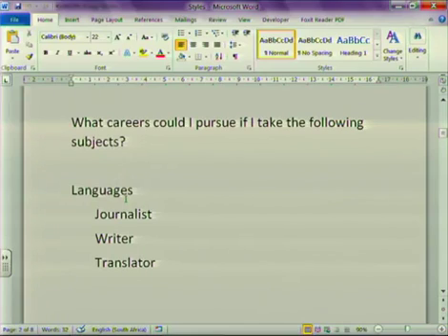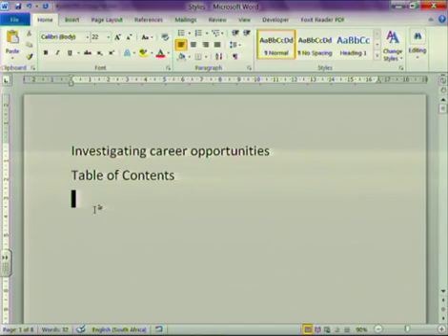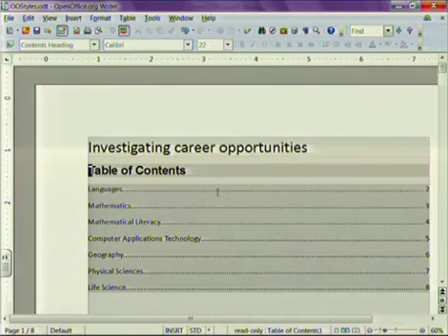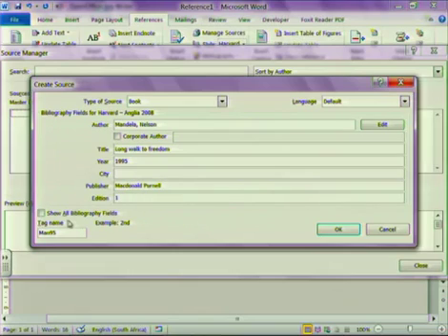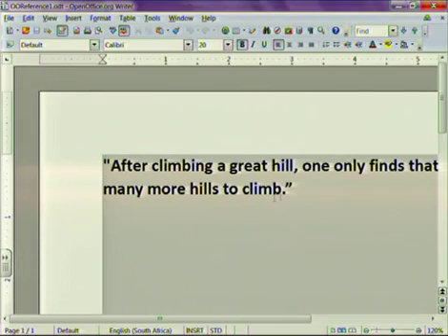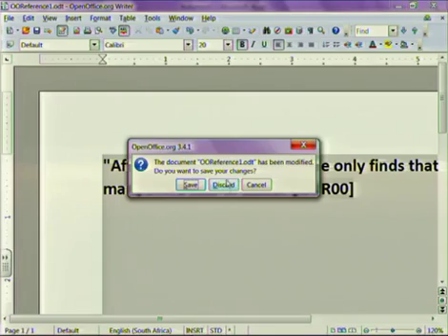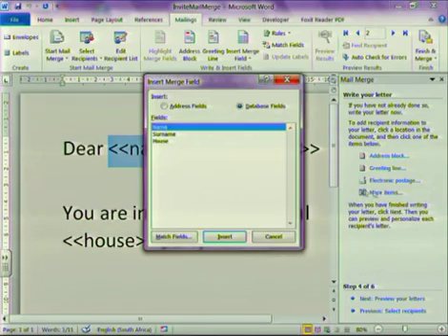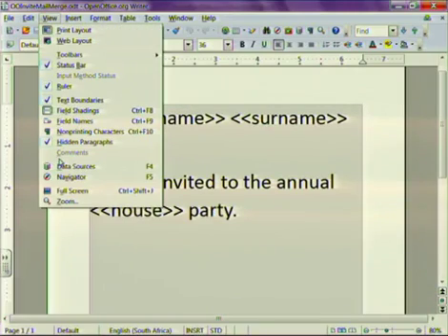CAT 11 Word Processing - 4 Styles, Reference And Other Techniques 1